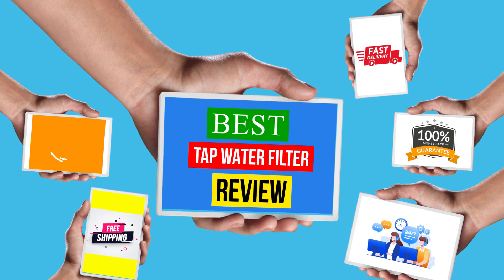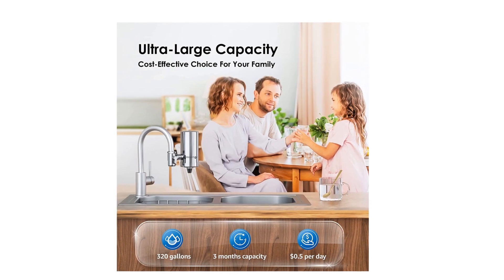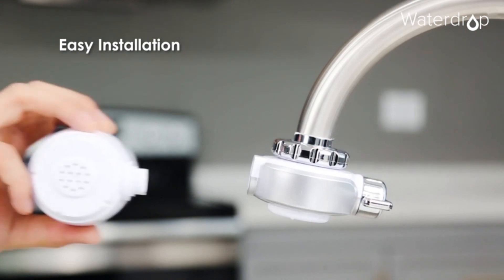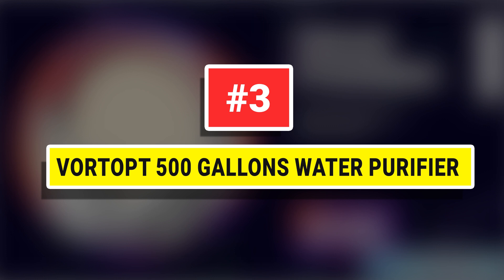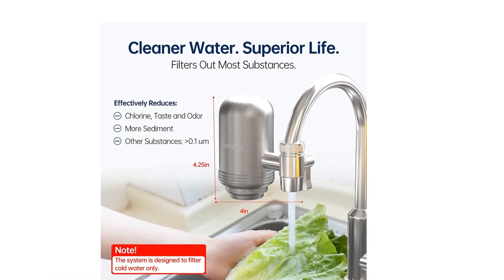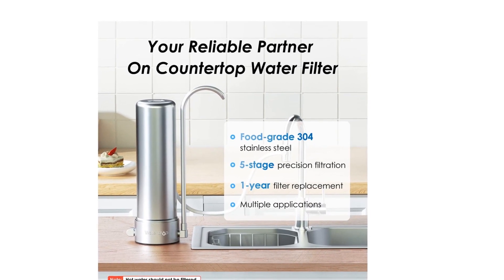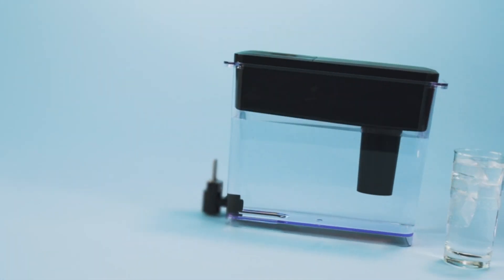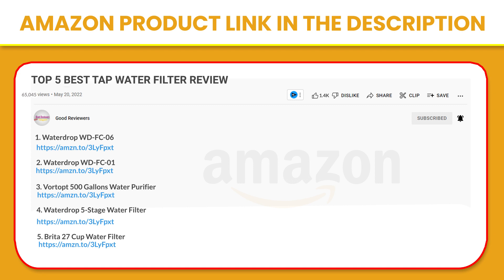Top 5 Best Tap Water Filter Review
// Bathroom Faucet water filter

✅1.Waterdrop WD-FC-06

✅2.Waterdrop WD-FC-01

✅3.Vortopt 500 Gallons Water Purifier

✅4.Waterdrop 5-Stage Water Filter

✅5.Brita 27 Cup Water Filter

​ @Good Reviewers